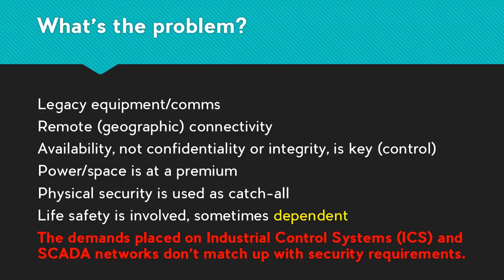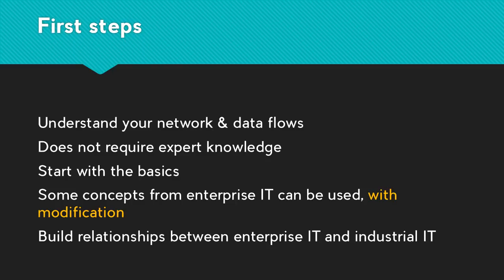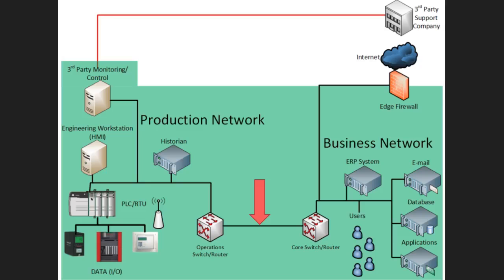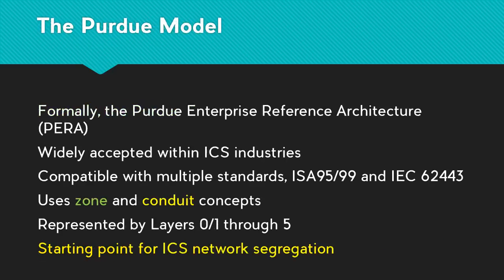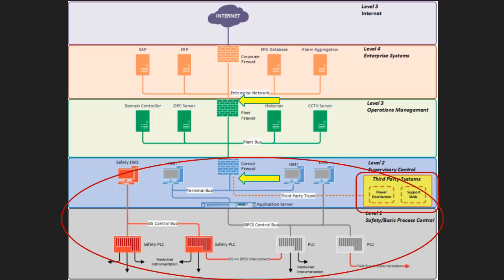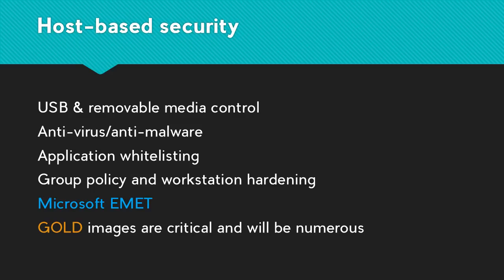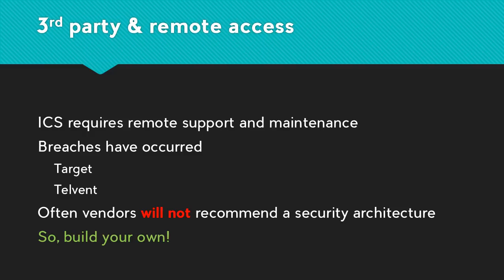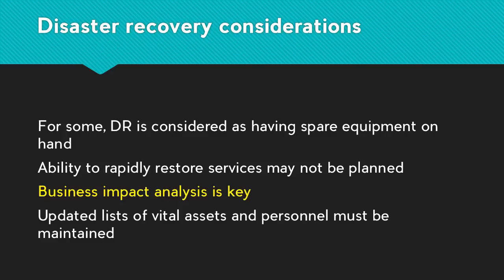Protecting SCADA From the Ground Up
Slides and presenter audio from the LockDown 2015 security conference at University of Madison-Wisconsin